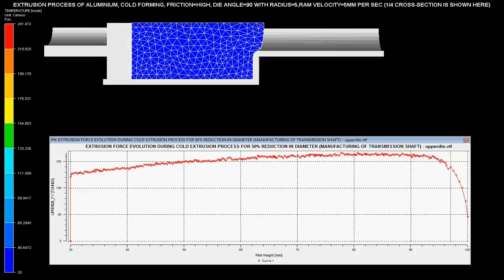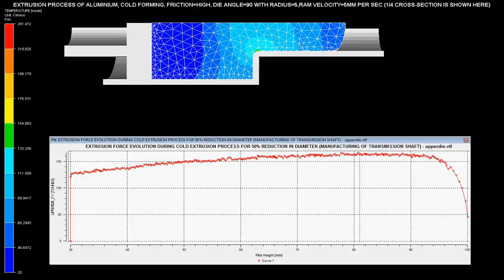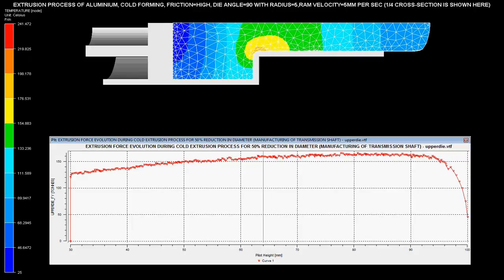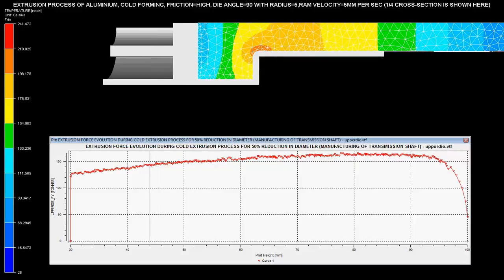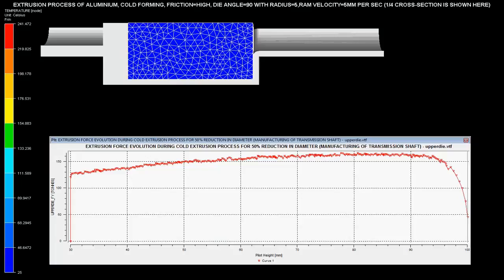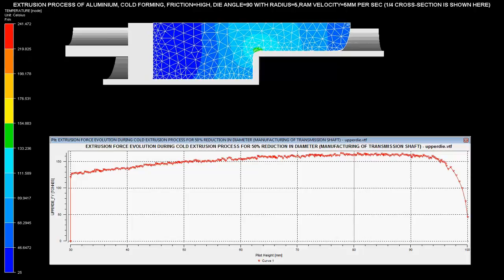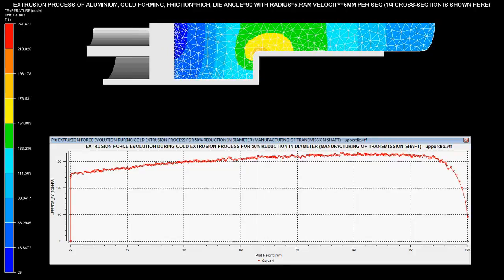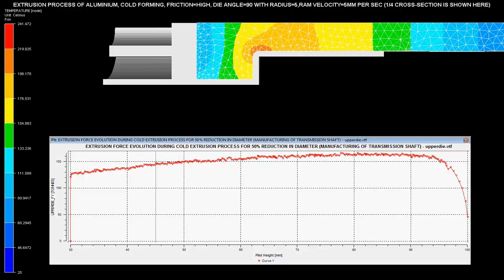EX AL 90 R5 FH V5